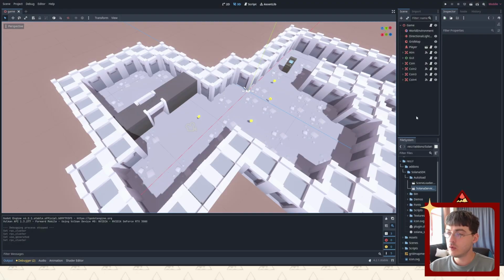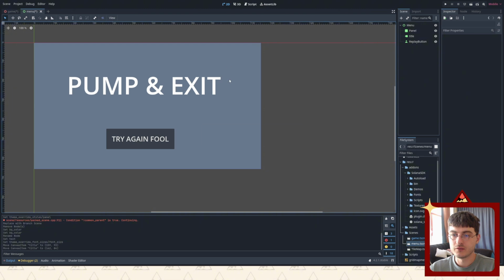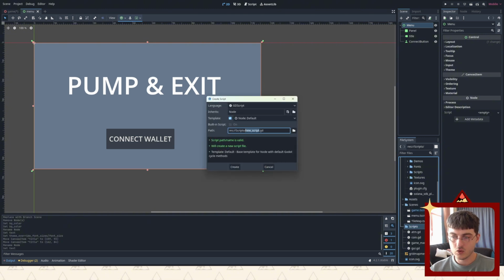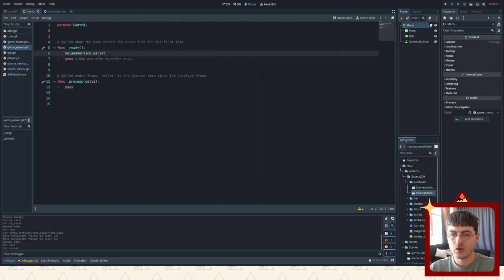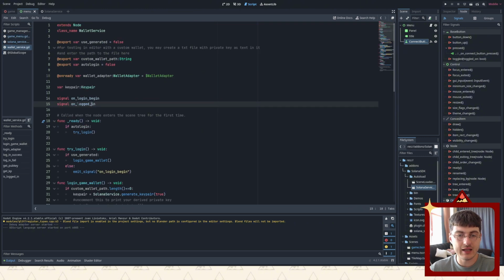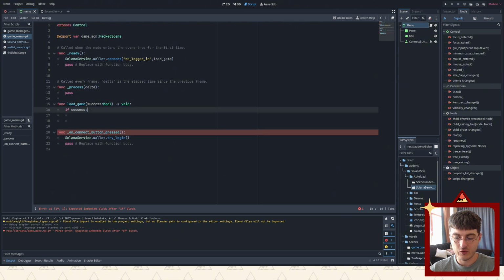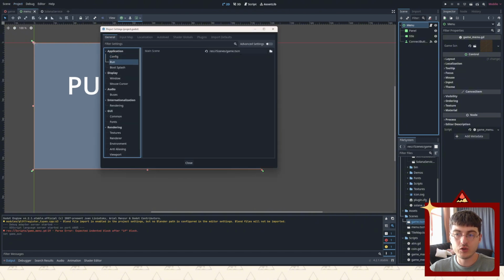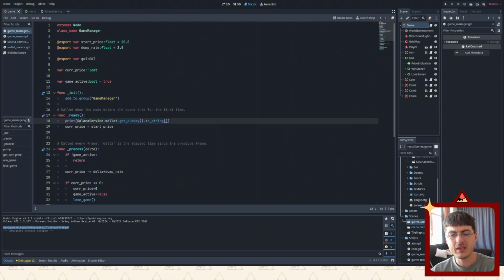Part 7: Connect with Solana Wallet | Godot Web3 Game Tutorial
Ayo, you're halfway through! Now comes the web3 part. Keep the spirits high, you're almost a legend.

Make sure to join Rubians Discord Server, where web3 gamedevs gather to share their knowledge, and support each other